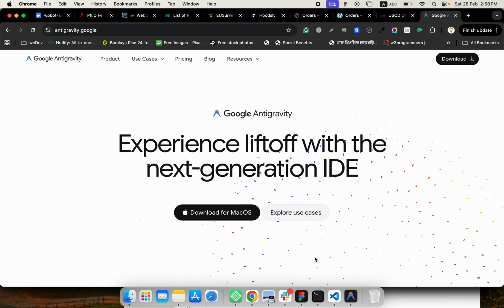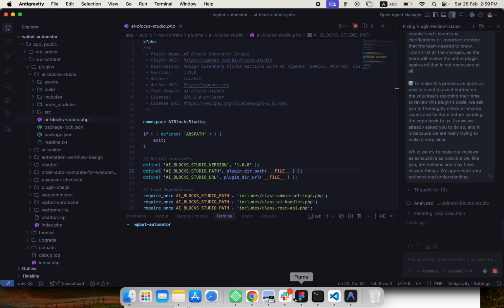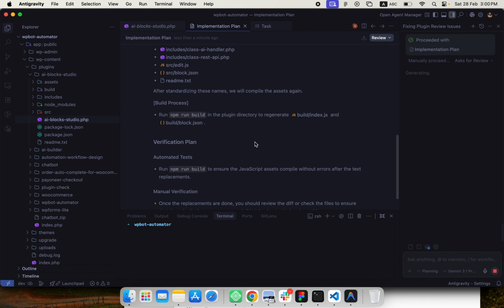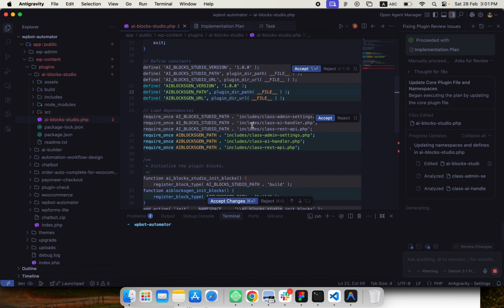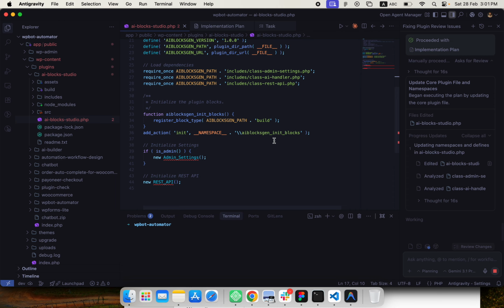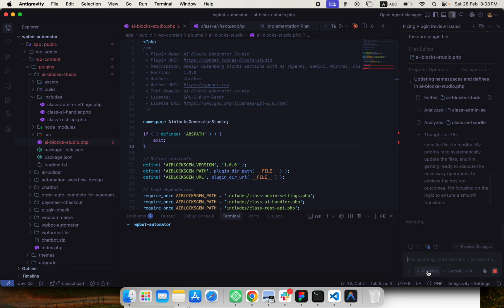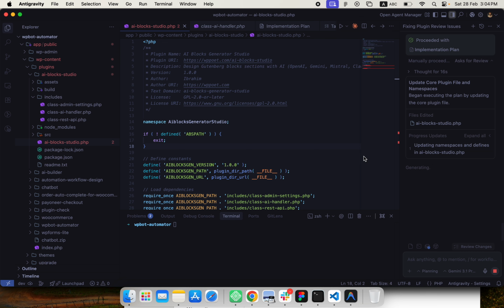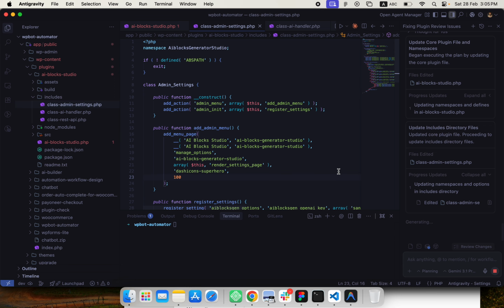Vibe Coding Tutorial with Antigravity Free (Step-by-Step Beginner Guide 2026)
🚀 In this tutorial, I show you how to use Antigravity Free for Vibe Coding and build powerful applications step by step.

Vibe Coding is changing how developers and creators build software using AI. In this video, you’ll learn how to:

✅ Set up Antigravity Free
✅ Use Vibe Coding concepts
✅ Build projects without complex setup
✅ Speed up development with AI assistance

Whether you're a developer, student, or AI enthusiast, this tutorial will help you understand how Vibe Coding works and how to apply it in real projects.

💡 Perfect for:

Developers exploring AI tools

Startup founders

Students learning modern development